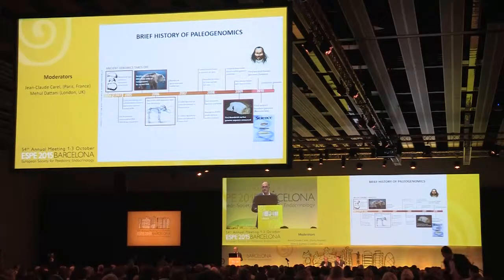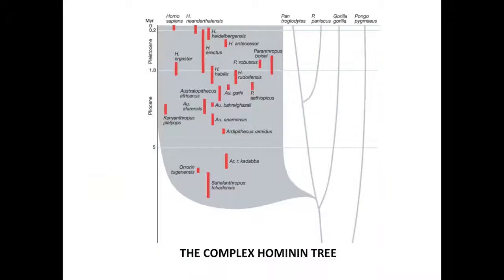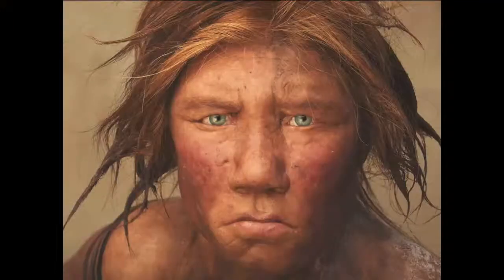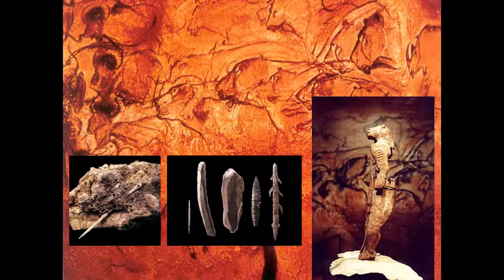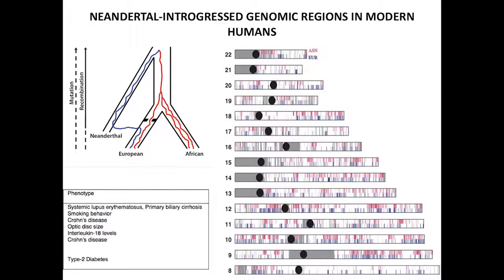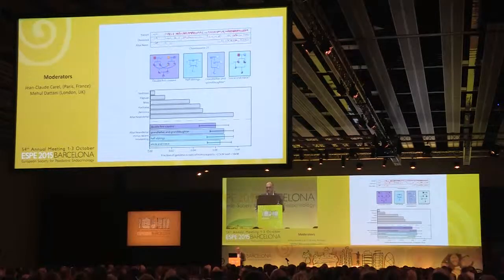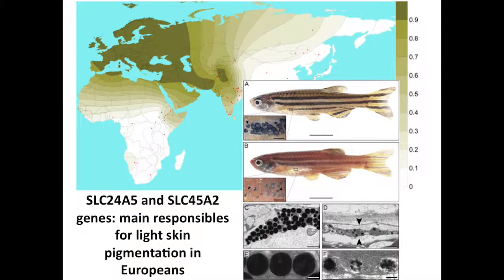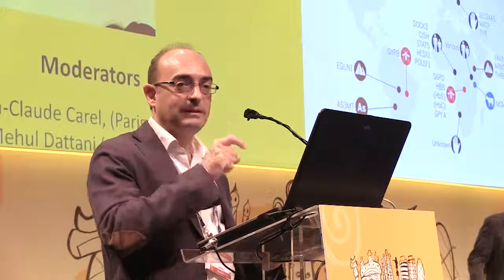EPSE 2015 Plenary 3: New advances in human evolution from the analysis of ancient genomes.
Carles Lalueza-Fox (Barcelona, Spain) presents plenary lecture 3 at ESPE 2015.